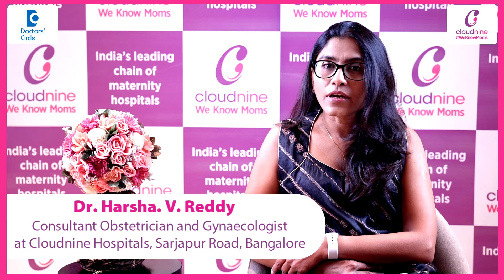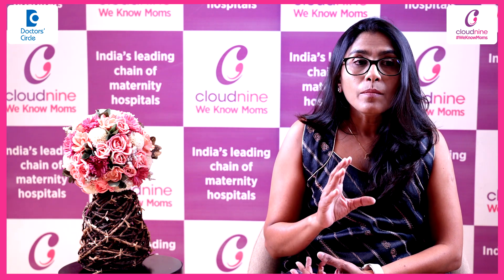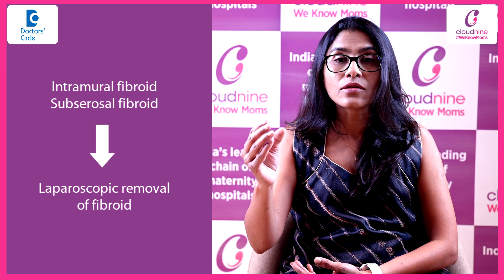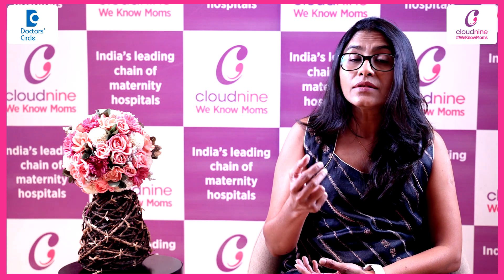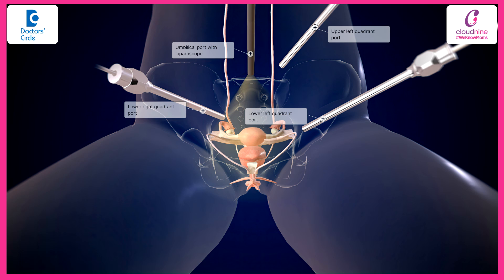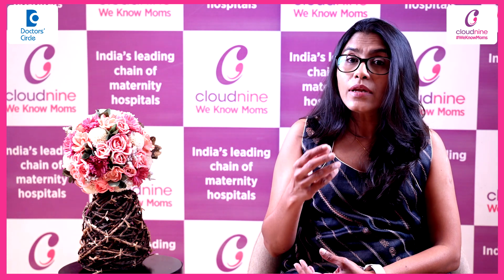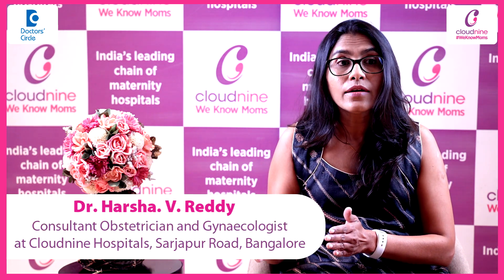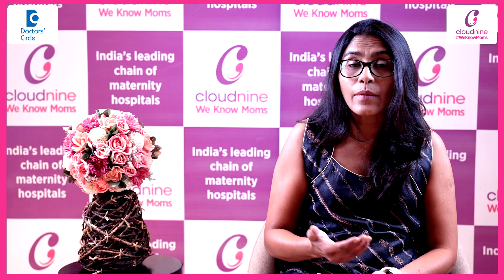Fibroids in Uterus Treatment | Fibroids Bleeding | Uterine Fibroid Removal - Dr. Harsha V. Reddy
Cloudnine Hospital, Sarjapur Road, Bangalore
Fibroids are non-cancerous growths in the uterus that can cause symptoms like heavy bleeding, pain, and infertility. This video explains what fibroids are, the types like intramural, submucosal, and subserosal, and how laparoscopic or robotic myomectomy can be an effective, minimally invasive treatment. Learn when surgery is recommended, how size and location of fibroids impact the approach, and why laparoscopy offers faster recovery and less blood loss. Find out how fibroids up to even 20 cm can be removed safely in some cases. If you're looking for fibroid treatment options, this is a must-watch.